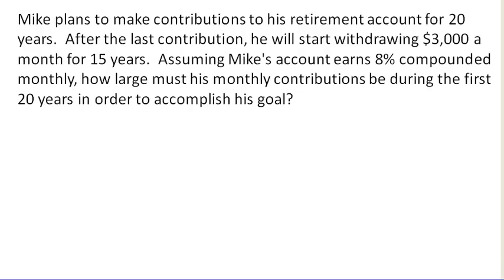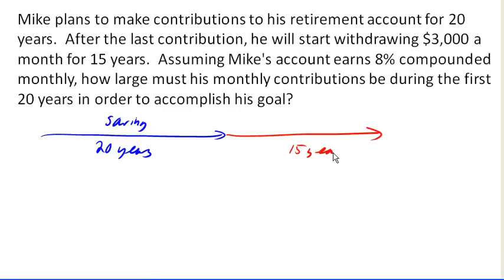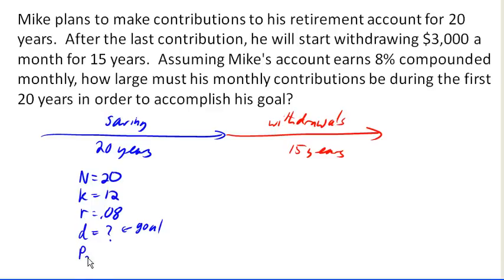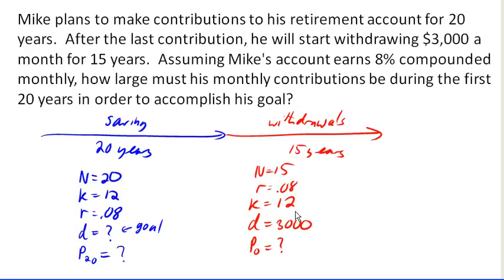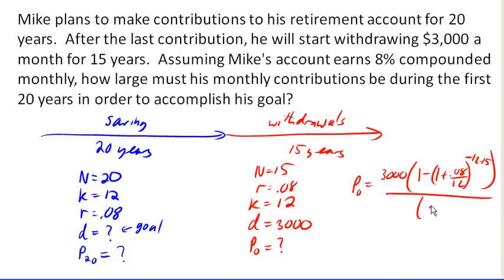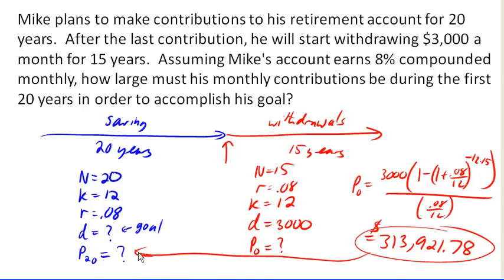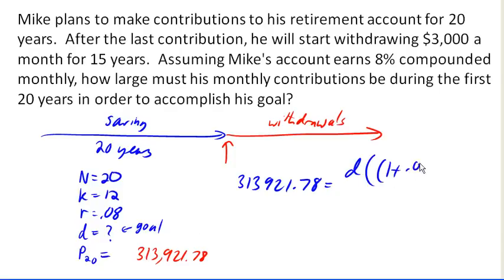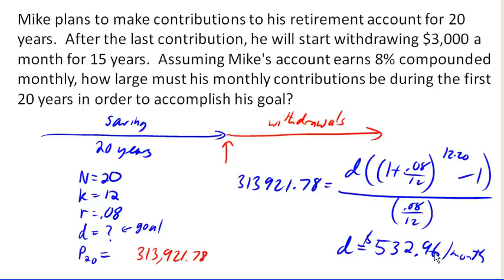Multistage finance problem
Solving a multistage finance problem involving both savings and payout annuities